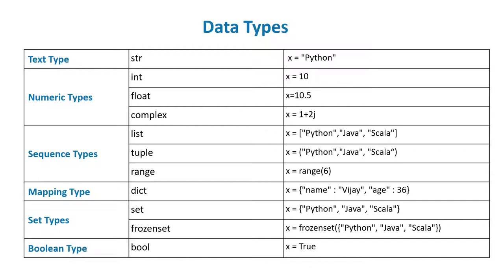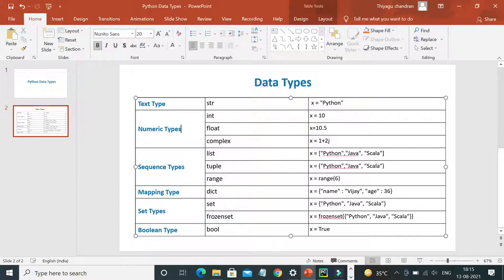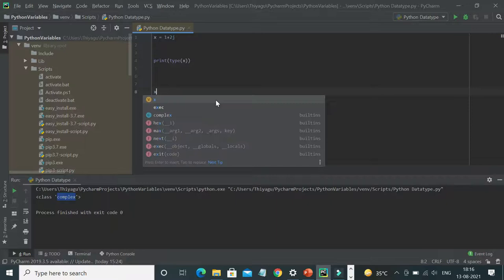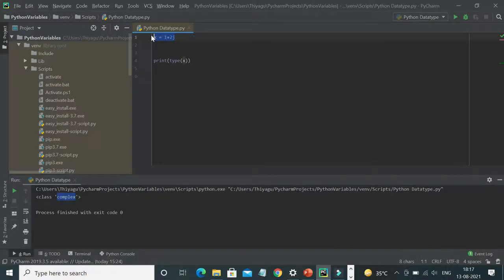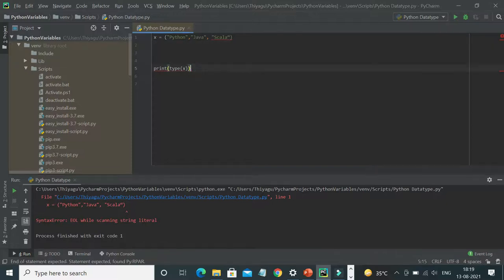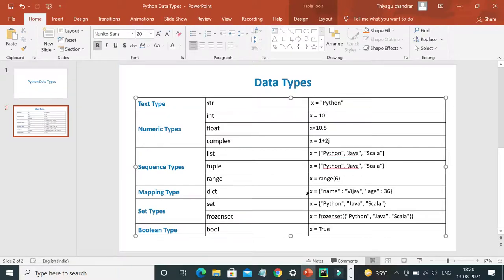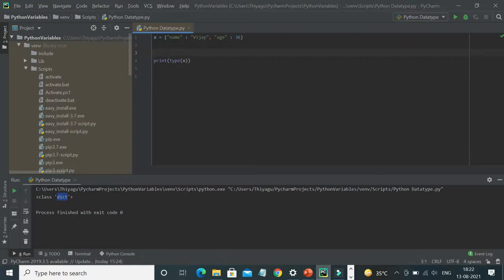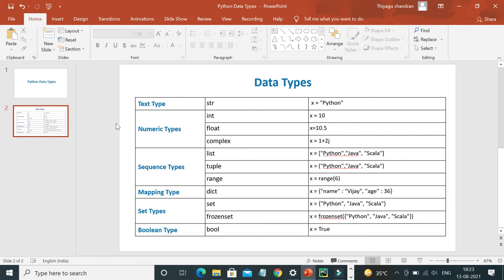Python Data Types | Python Beginner Tutorials | An IT Professional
This video provides quick introduction about data types in Python with basic examples.

Interact with me on FB /Insta for any Python related queries